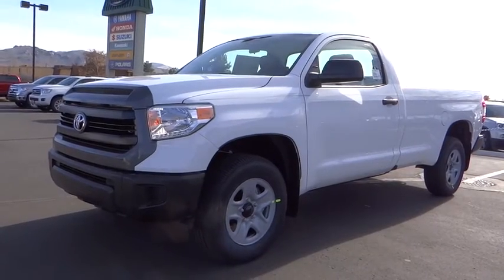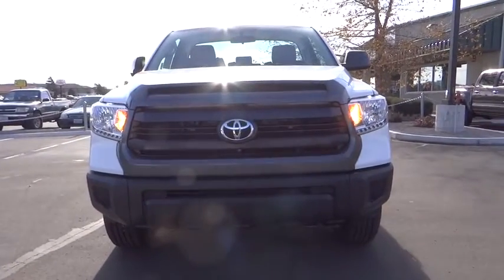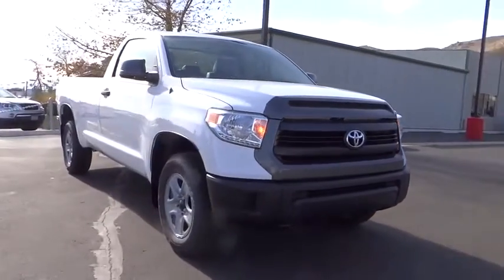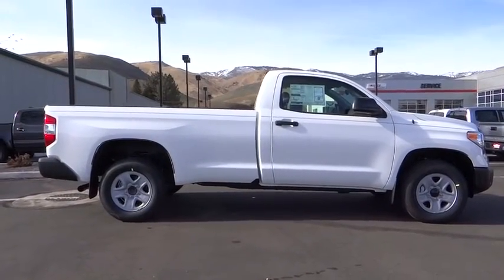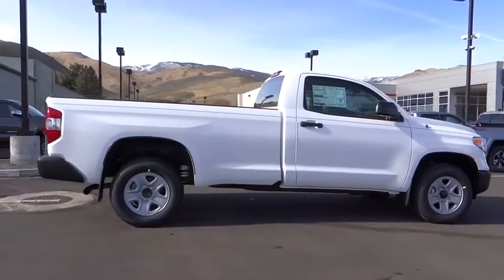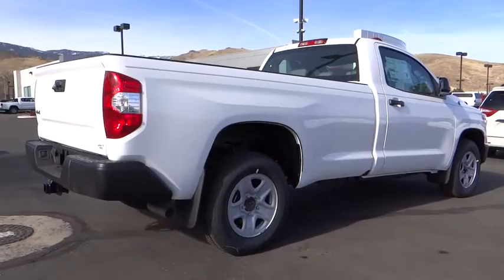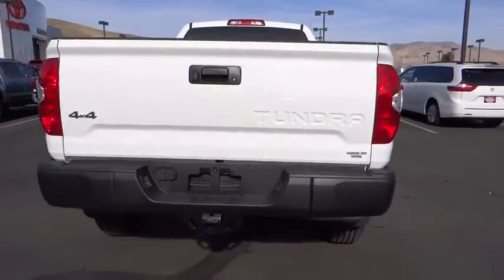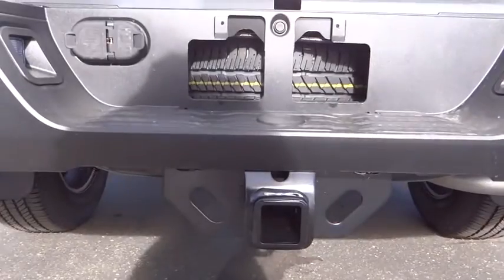2017 Toyota Tundra Carson City, Reno, Northern Nevada, Dayton, Lake Tahoe, NV 58180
2017 Toyota Tundra
2017 Toyota Tundra SR 4WD Regular Cab - Stock#: 58180 - VIN#: 5TFPW5F17HX604769